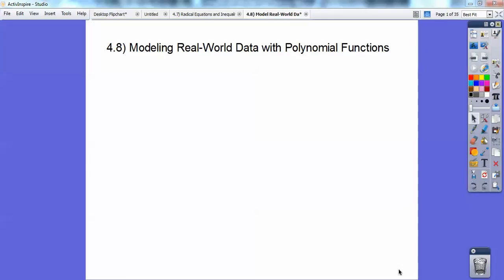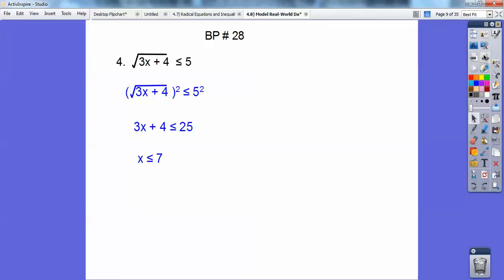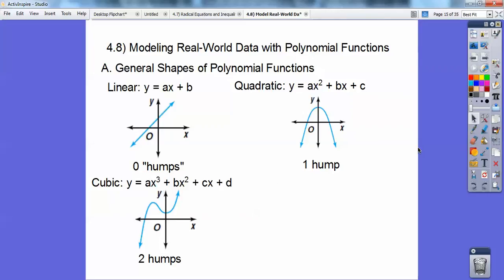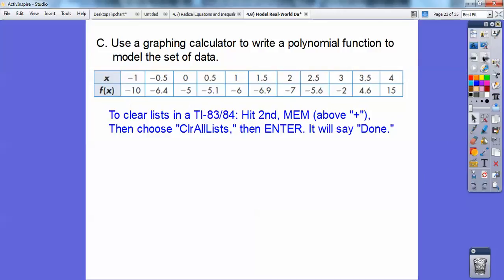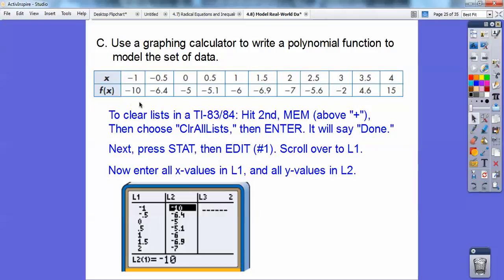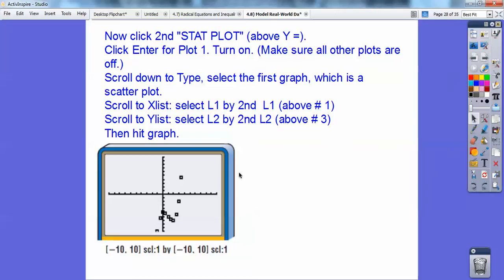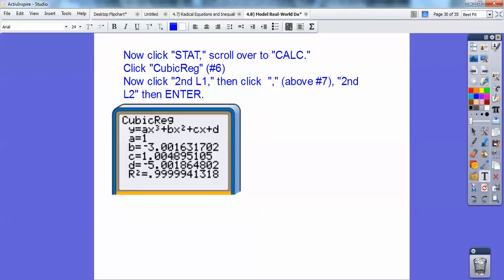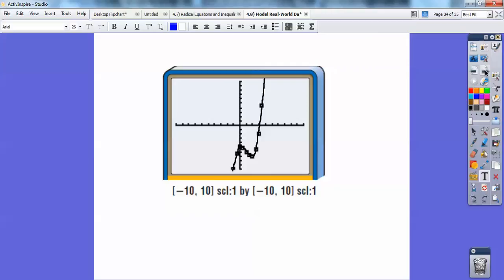Modeling Real-World Data w/ Polynomials - Section 4.8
Here we use the TI-83/84 Graphing Calculators to develop a polynomial equation from data given. Very easy step-by-step techniques to show you how to use your calculator. The homework is Pages 262-263, #'s 8-14 and 22 all.